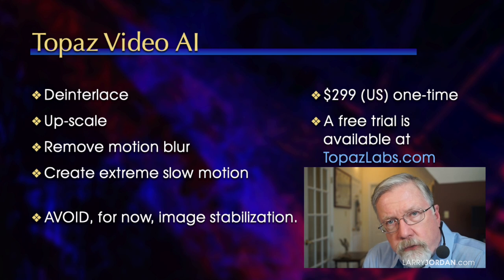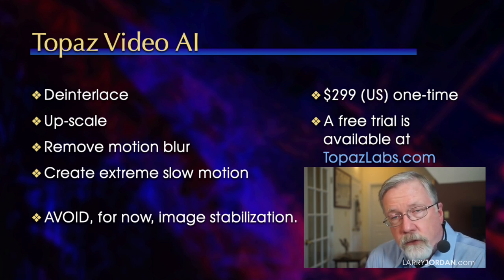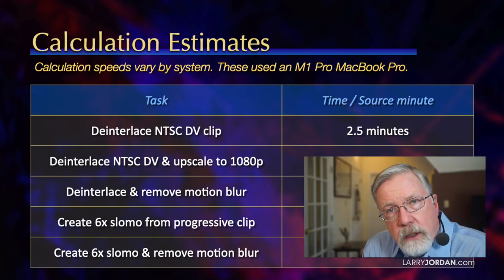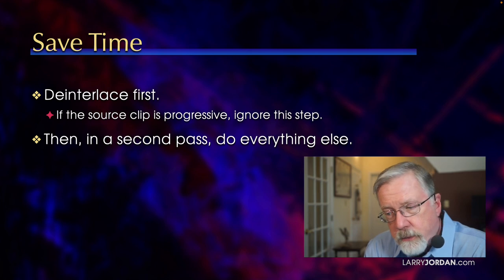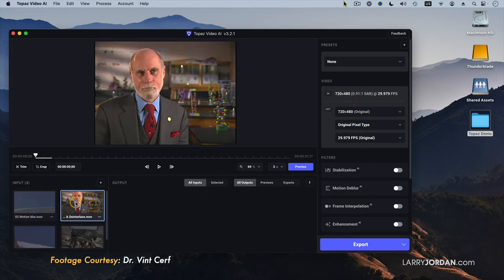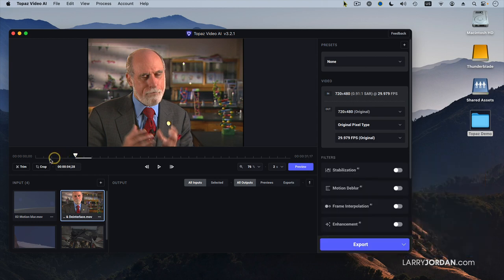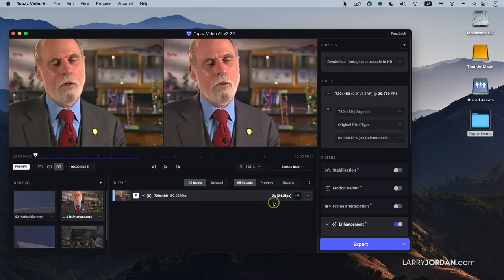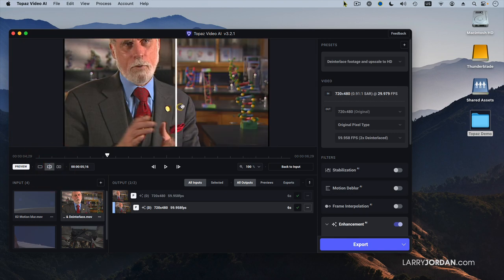Use Topaz Video AI to Deinterlace, Up-Scale and Enhance Video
"Use Topaz Video AI to Deinterlace, Up-Scale and Enhance Video" is an excerpt from a recent PowerUp webinar - "Create Clip Speed Effects in Apple Final Cut Pro" - presented by Larry Jordan.

Changing the playback speed of a clip is a fast and easy way to create an eye-catching visual effect. In this short video, Larry Jordan demos how to use Topaz Video AI to deinterlace, up-scale and enhance video clips.